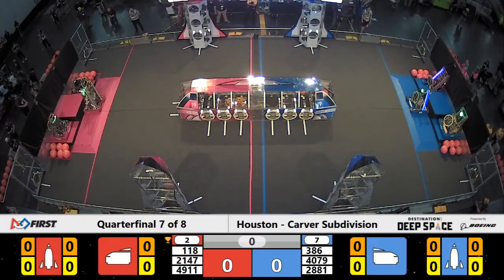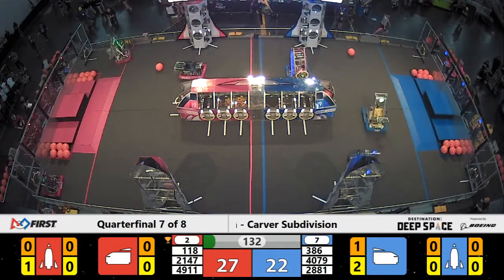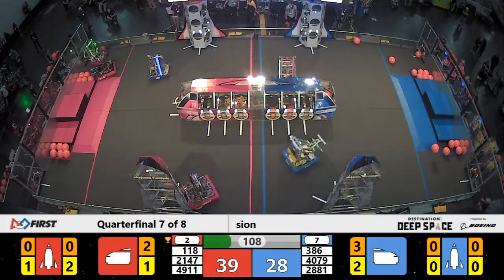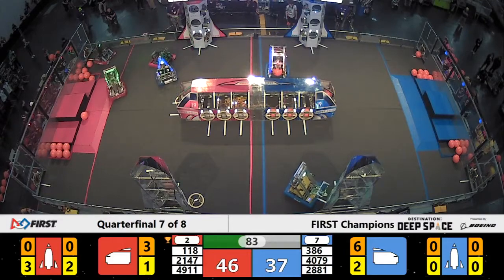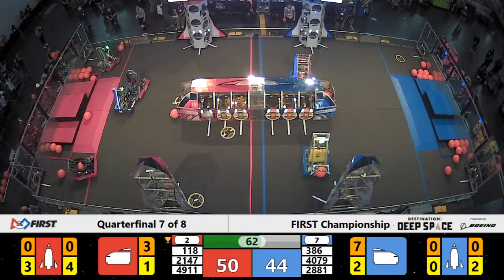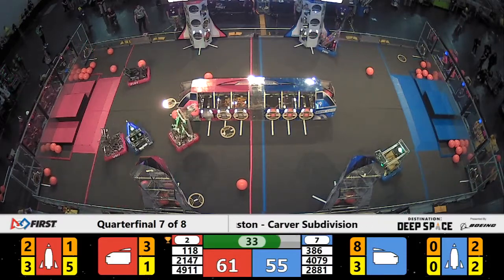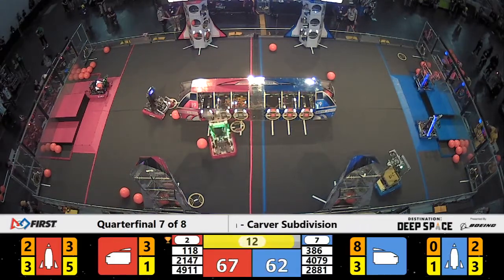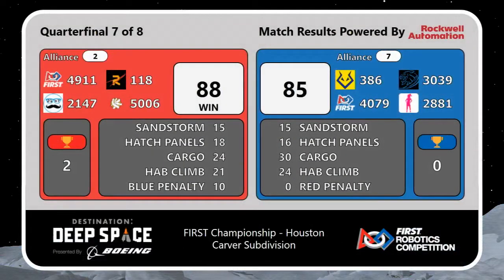Quarterfinal 7 - 2019 FIRST Championship - Houston - Carver Subdivision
Quarterfinal 7 - 2019 FIRST Championship - Houston - FIRST Robotics Competition - Carver Subdivision